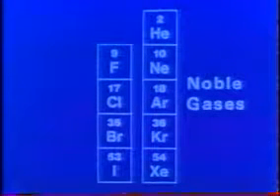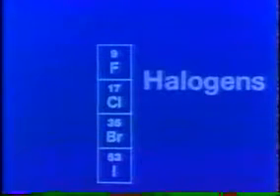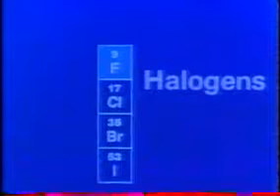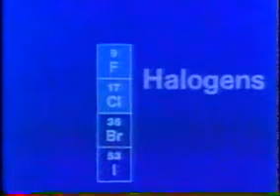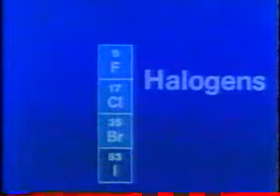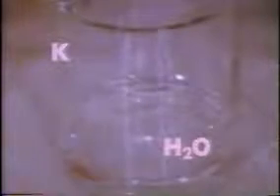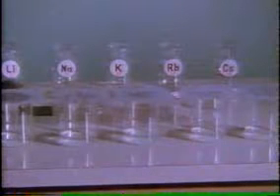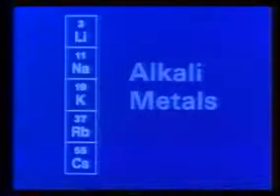02 Chemical Families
One of the videos in the Level K Chemistry -The Atomic Theory- revision sheet.